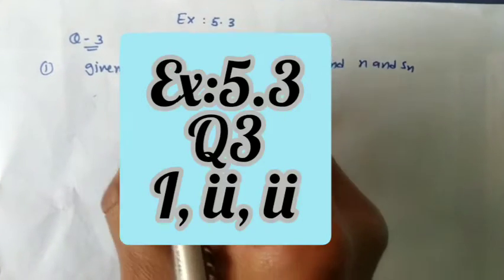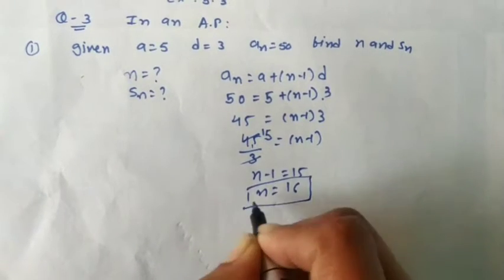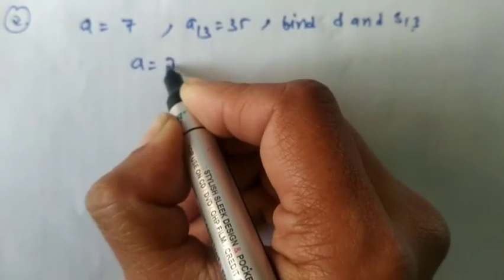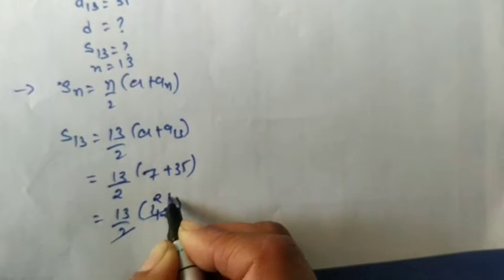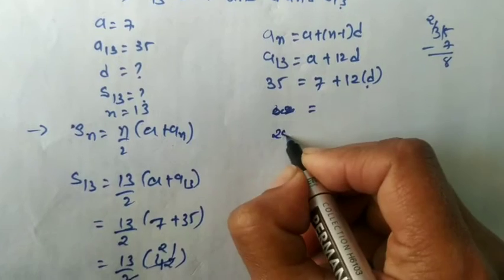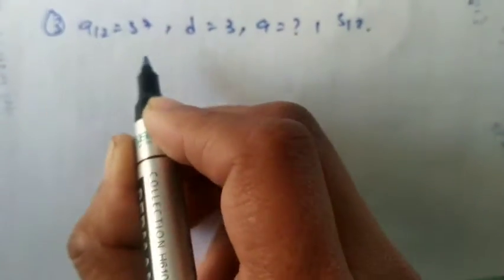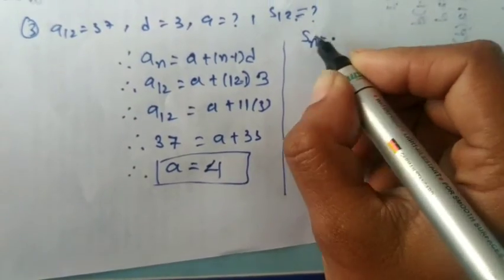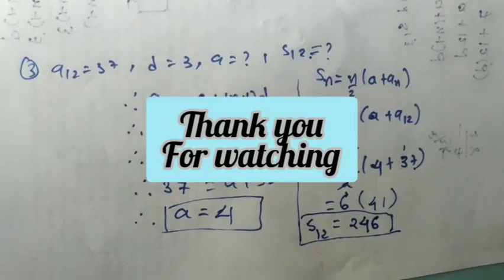Class 10 maths ex:5.3 Q-3 i, ii, iii